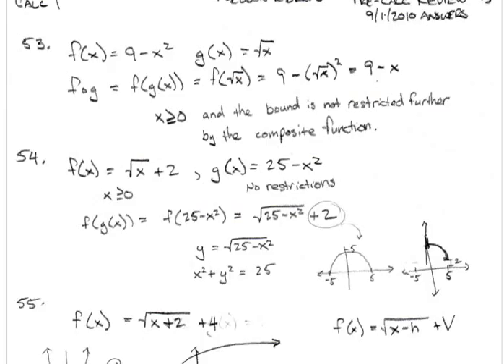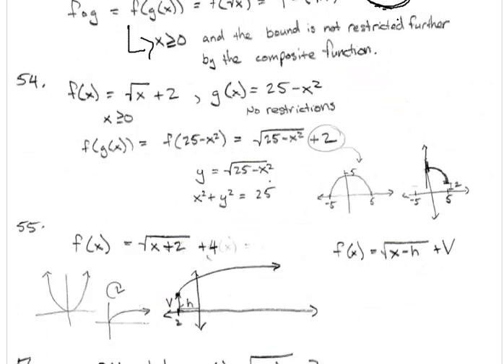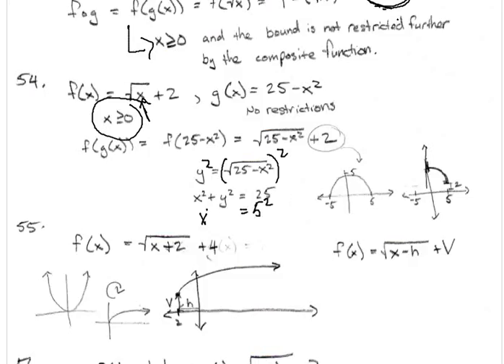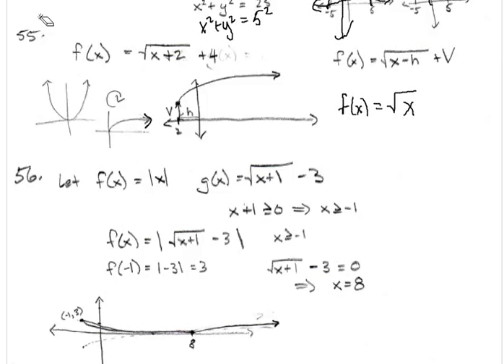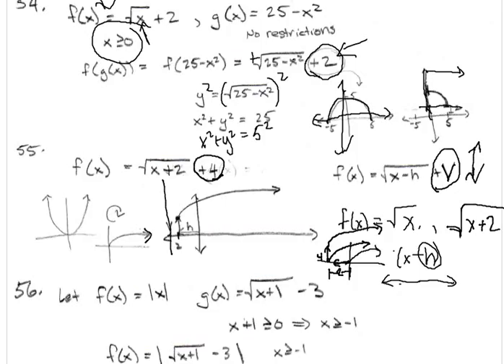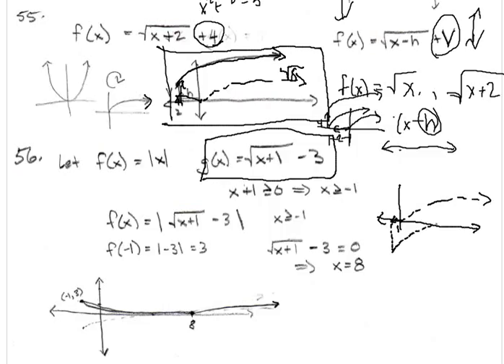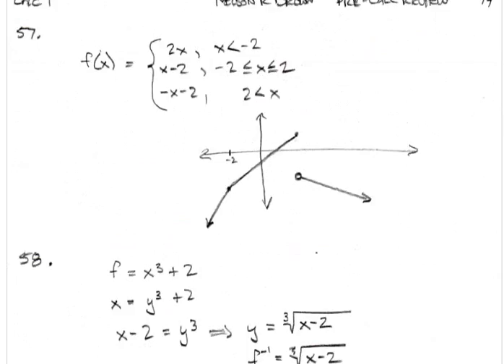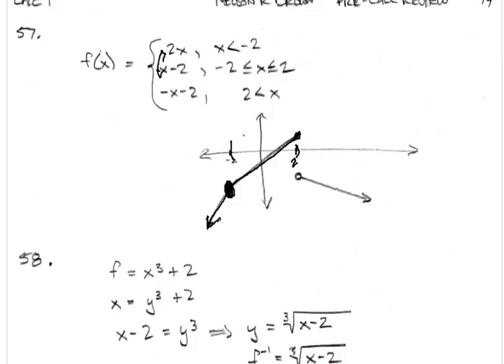Precalculus Review Problems 53 thru 57